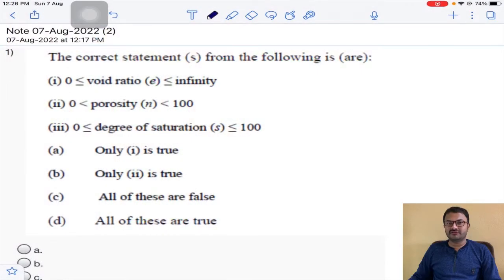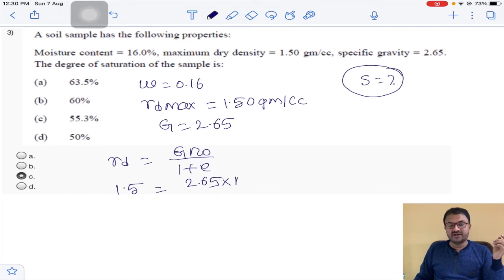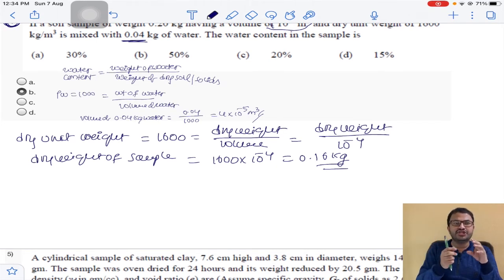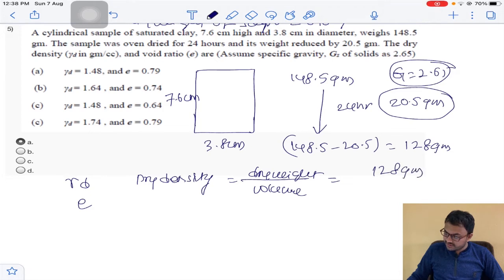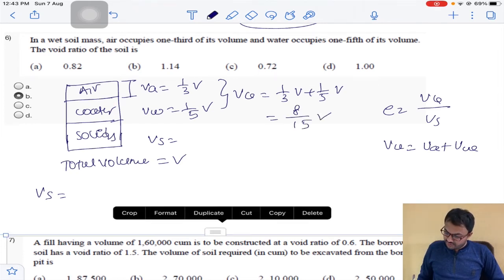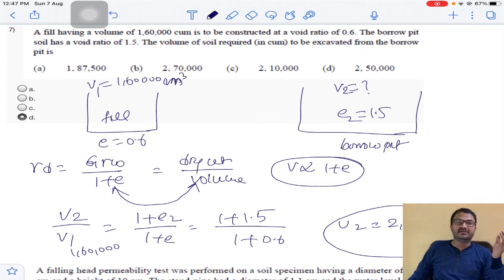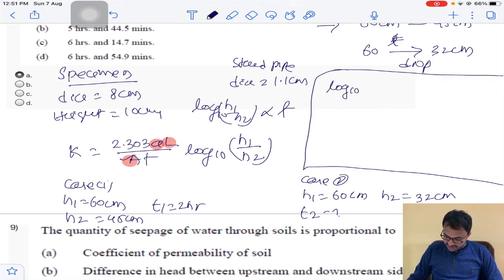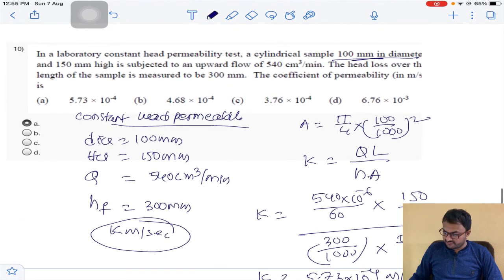NPTEL Soil Mechanics/ Geotechnical Engineering-I Assignment-2 I July-Dec 2022 I Detailed Solutions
Dear Students,
In this video, Assignment questions of NPTEL Soil Mechanics/ Geotechnical Engineering-I were solved in detailed with conceptual explanation. The link for SWAYAM and NPTEL are given below: